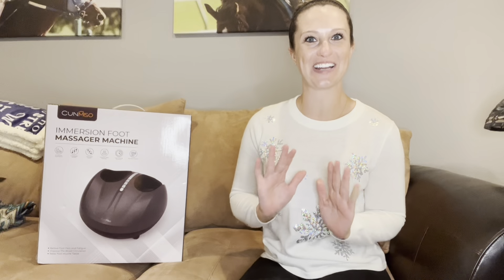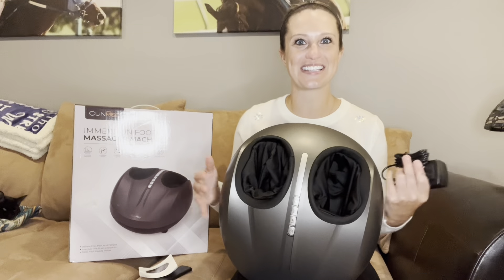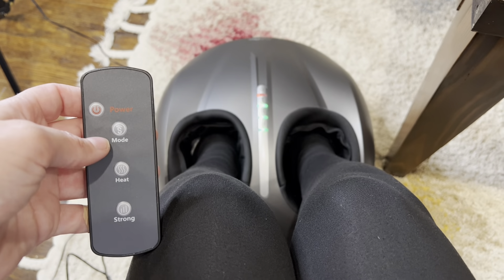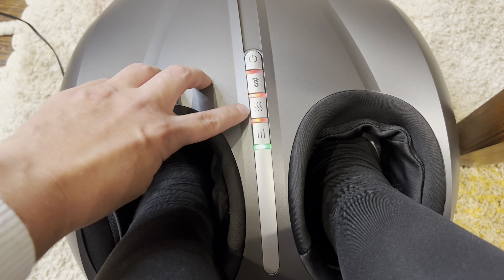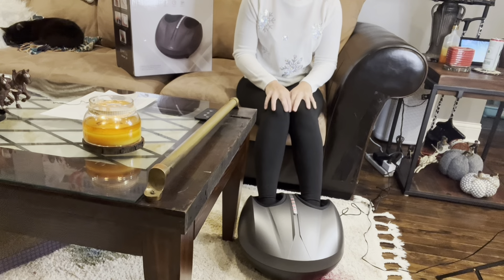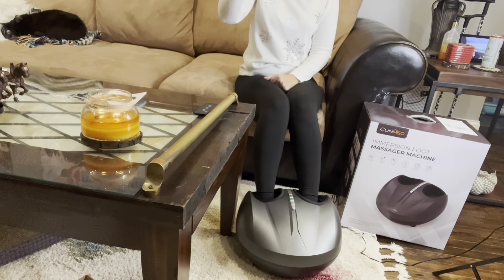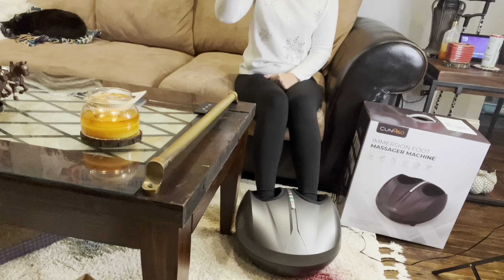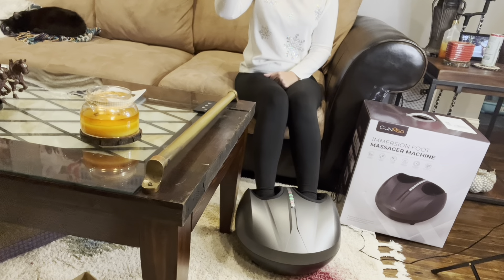Review of Cunmiso Life Foot Massager Machine With 2 Heat Modes & Remote